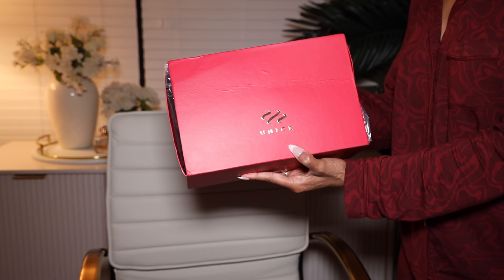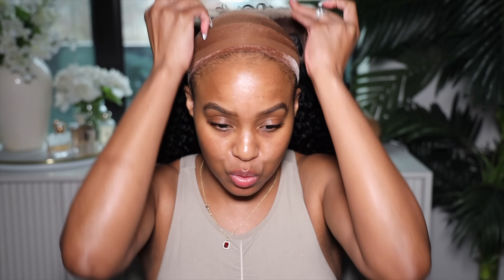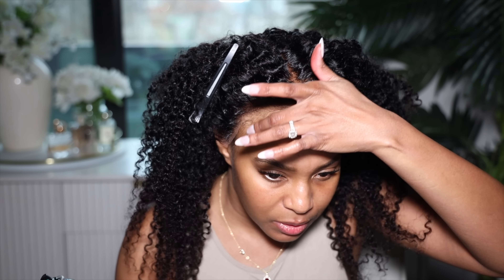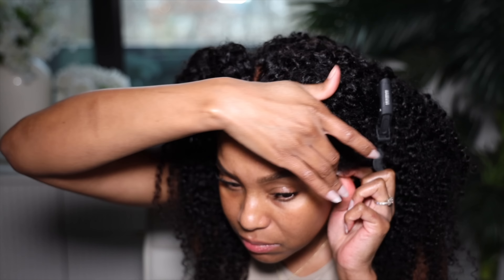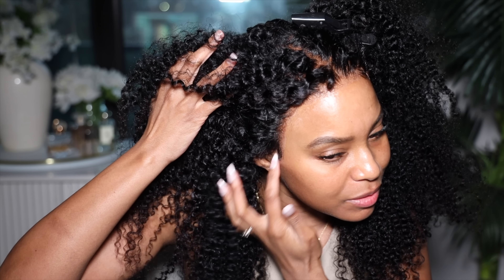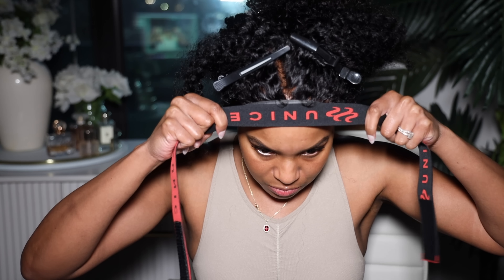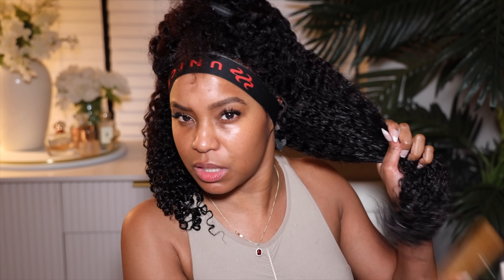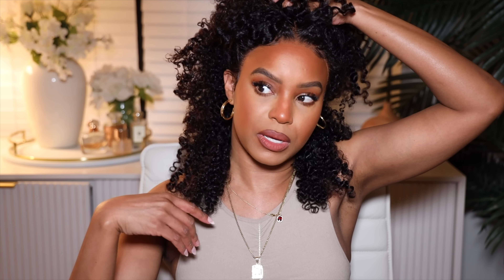NEW! EFFORTLESS KINKY CURLY EDGES WIG! NATURAL KINKY CURLY WIG INSTALL! UNICE HAIR X ALWAYSAMEERA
Y'all know i love a NATURAL KINKY CURLY WIG INSTALL. Although i ripped my wig off, when I got her together she looks amazing! what do yall think?

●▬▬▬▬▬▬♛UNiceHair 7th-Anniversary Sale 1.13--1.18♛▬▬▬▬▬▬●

I’m using Lace Frontal Kinky Curly wig with kinky edge 20"

Shea Moisture flywawy hairline mousse
shea moisture frizz free curl mousse
ebin spray
the doux mousse def texture foam
continuous spray bottle

00:00 intro
01:20 UNICE HAIR KINKY CURLY EDGE LACE FRONT WIG SPECIFICATIONS AND DETAILS
02:38 how I prep my base  (no baldcap method)
03:48 how to tint the lace
05:26 how to cut the lace your lace frontal
06:50 how to apply a lace frontal wig
10:53 CUTTING AND LAYING BABY HAIRS
15:32 cutting and layer a CURLY wig
16:37 DEFINING THE CURLS
20:36 the finished curly wig
23:05 10% off + gift coupon code